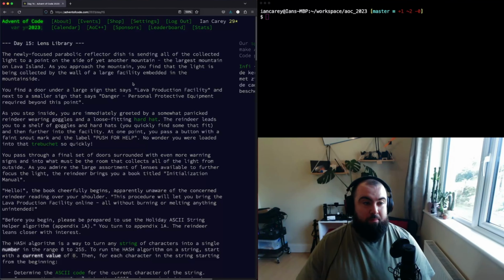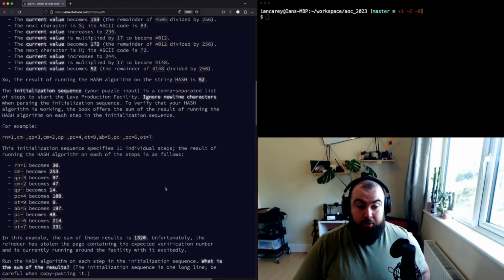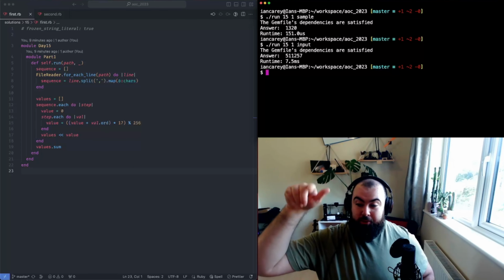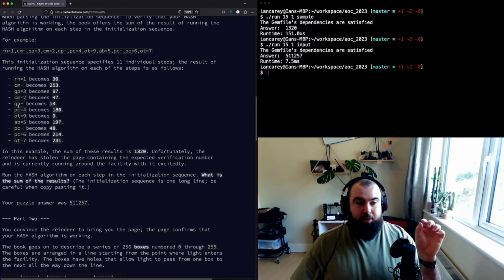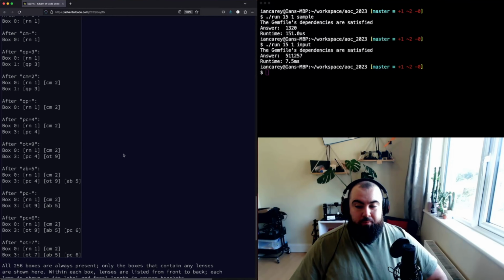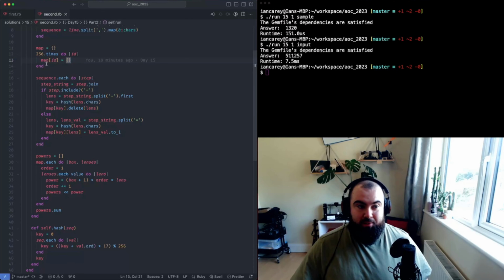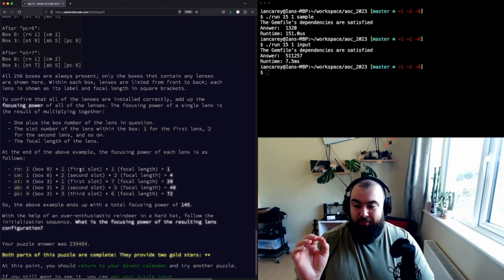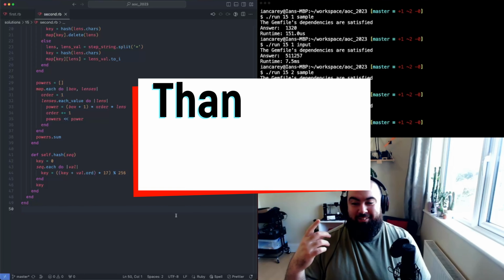Advent of Code 2023 - Day 15